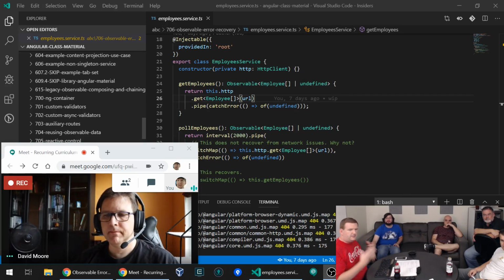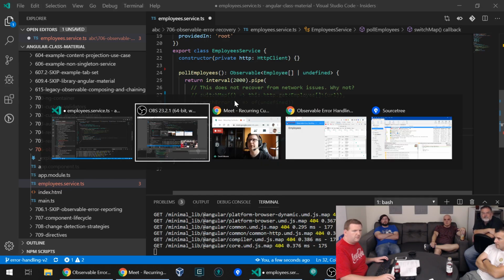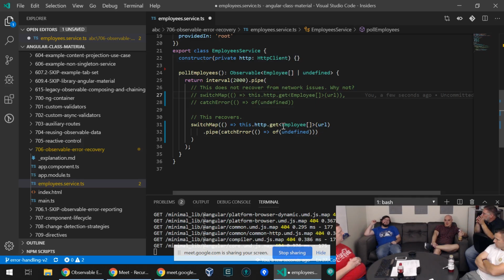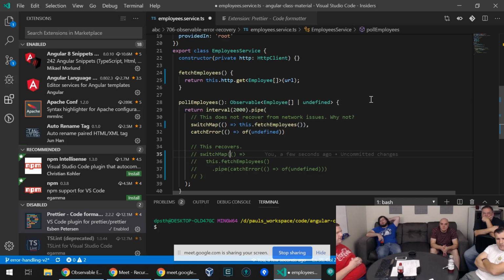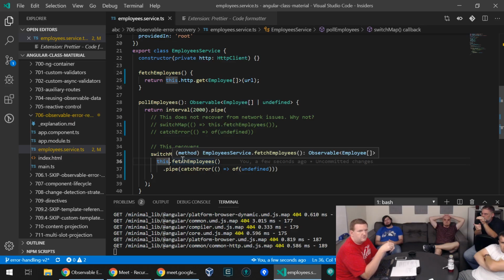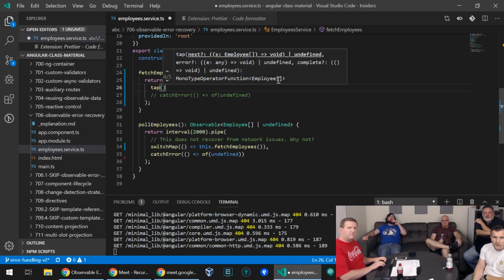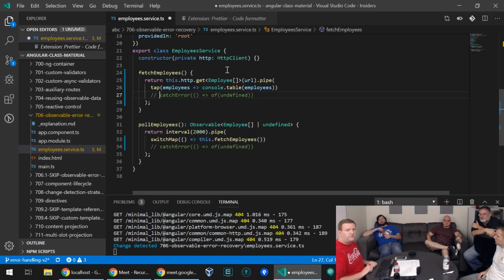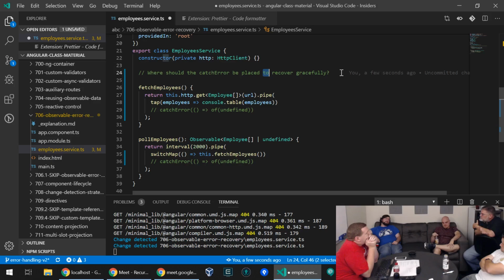RxJS Observable error handling, trailing commas, - #17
Picking up from where we left off on RxJS error handling, the discussion and work continues. Includes conversation about how best to teach this and other aspects of RxJS, as well as whether Prettier is best in all cases or whether it sometimes obscures code.

For extra excitement, there is a discussion of the merits of leading and extra trailing commas in code formatting.